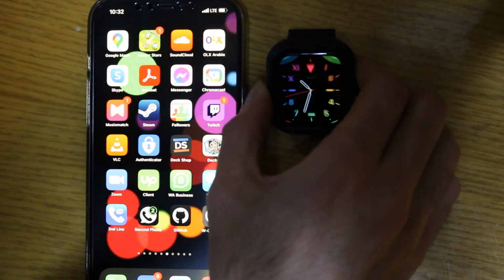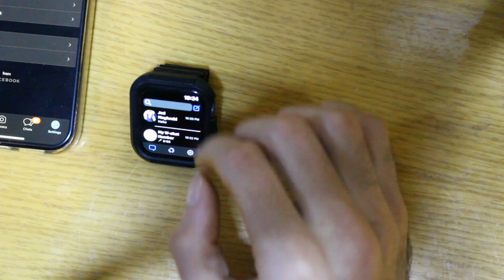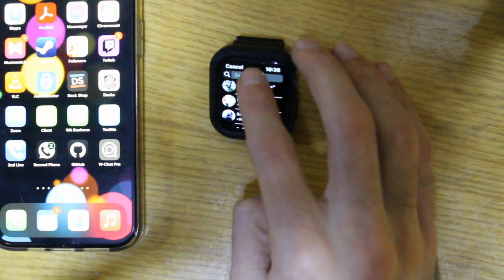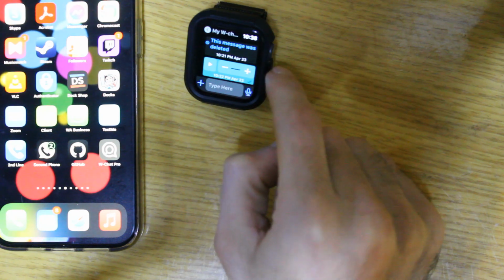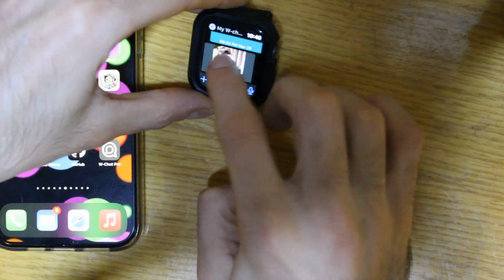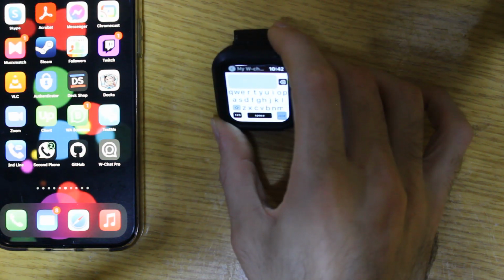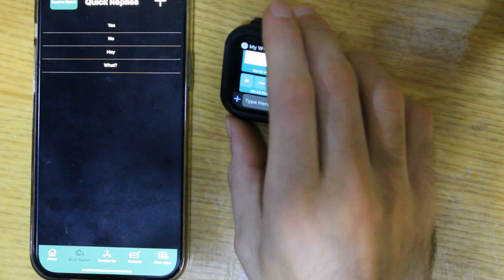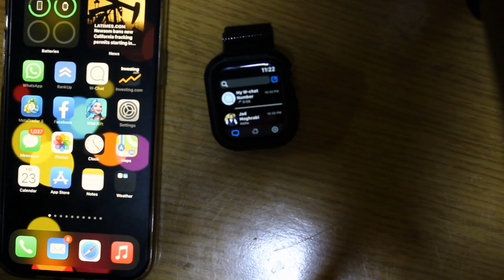WhatsApp for Apple Watch W-Chat App - How to Use W-Chat V 2.1.2 - Detail description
W-Chat App will help you use full WhatsApp on your Apple Watch! Check your chats, groups, messages, images, stickers, videos, location, contacts and even more. You can reply with text and voice messages straight from your wrist.

Please share with us your experience down below.